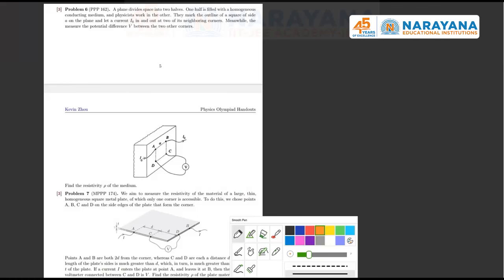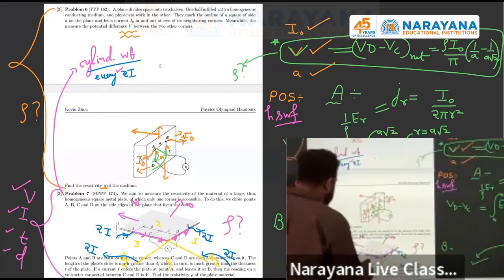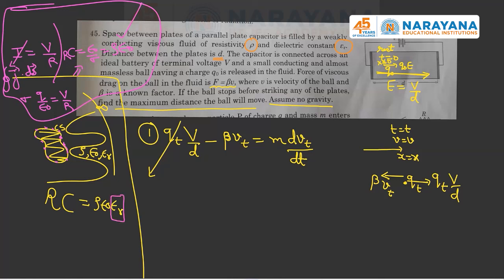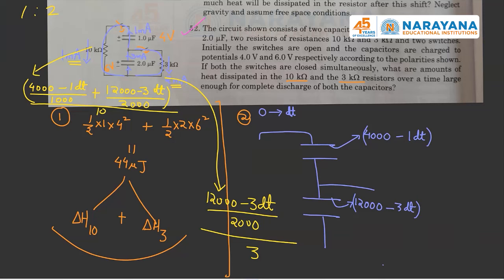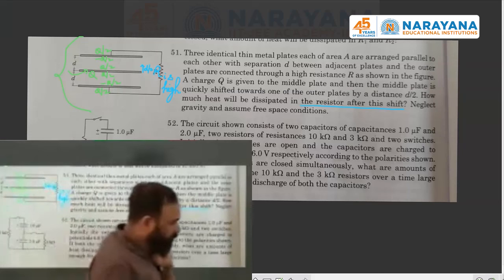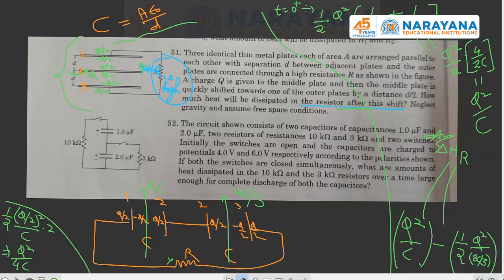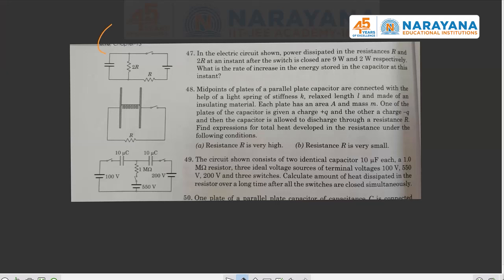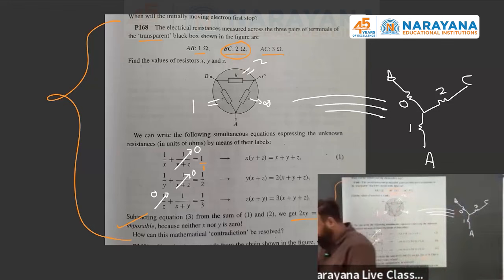IIT JEE Advanced: Important Problems On Current Electricity-1 By AP SINGH SIR